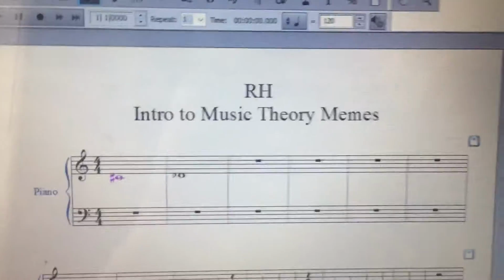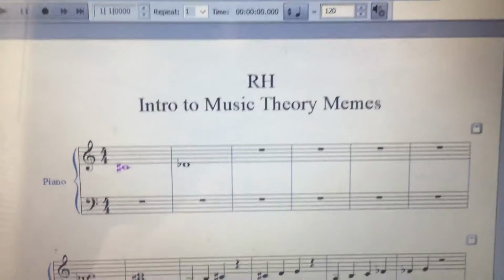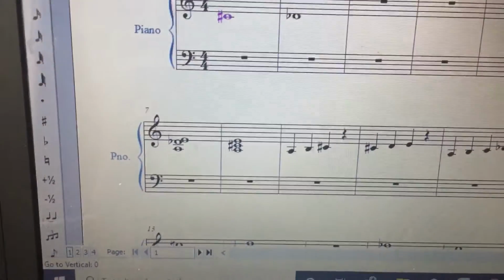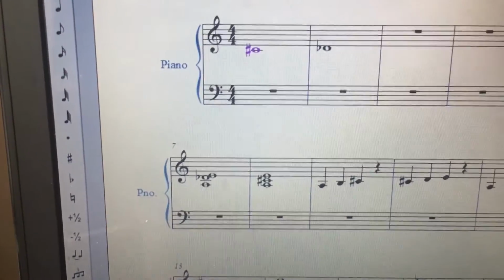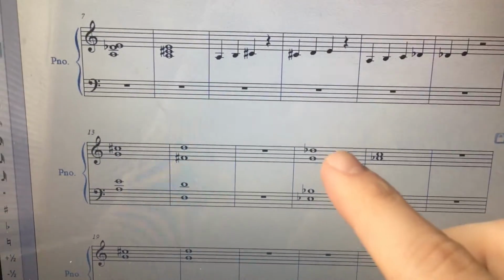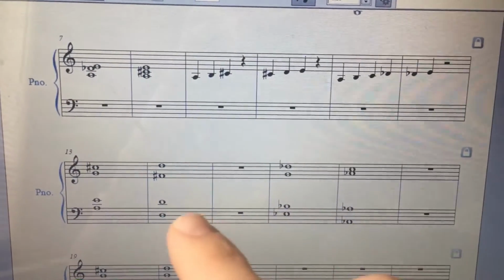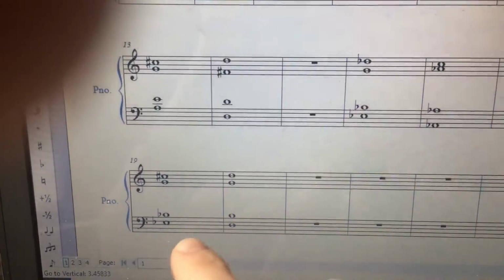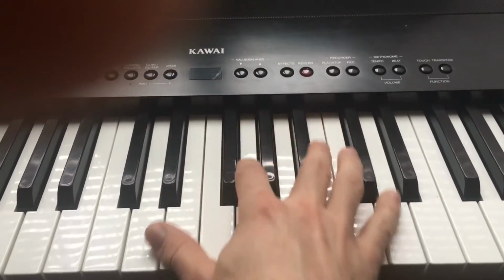Music theory memes